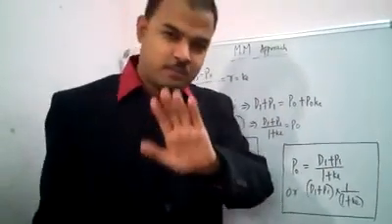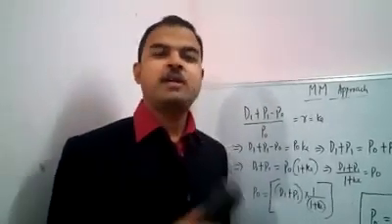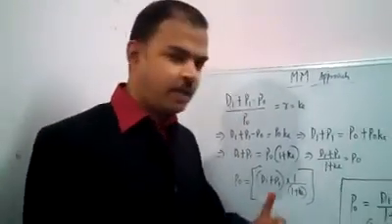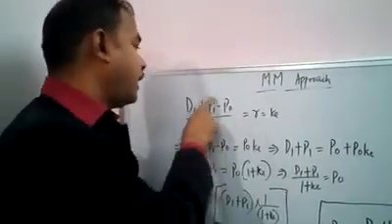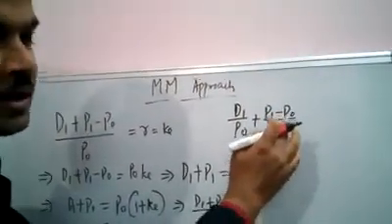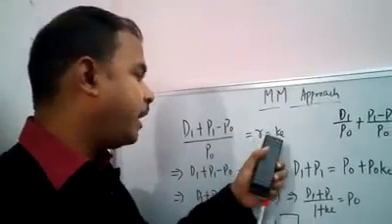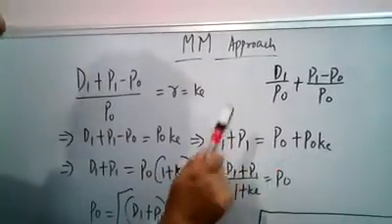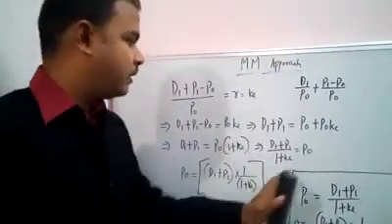DERIVATION OF THE BASIC FORMULA of M-M -- Dividend Policy